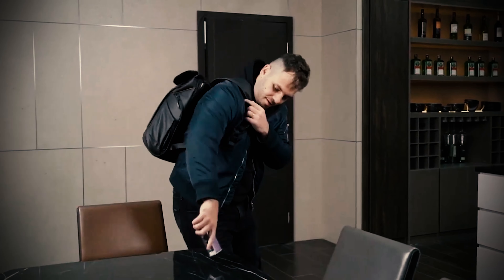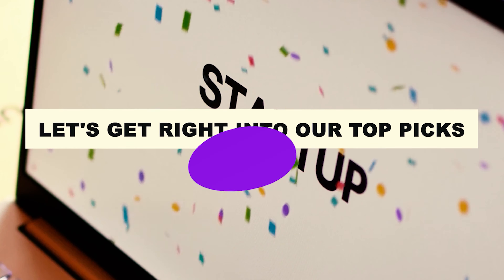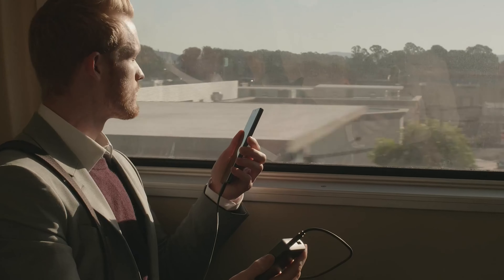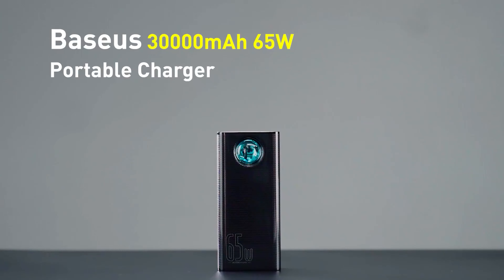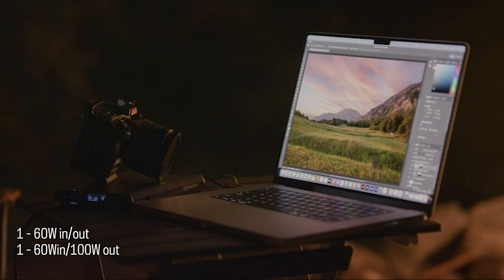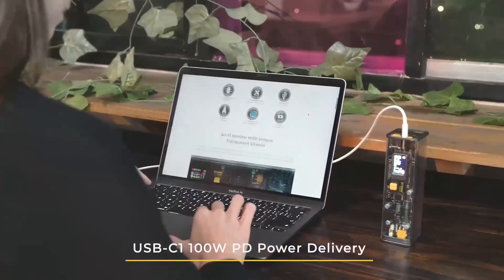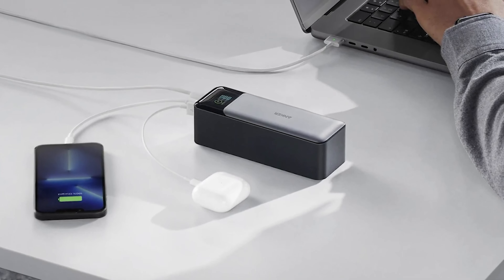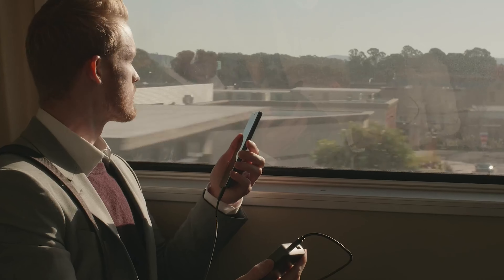What's The Best Power Bank (2023)? - Must Watch Before Buying!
0:00​​​ -  Introduction
1:16​​​ - 7. INIU 20000mAh Power Bank
2:06​​​ - 6. Mophie Powerstation XXL
2:57​​​ - 5. Baseus 30000mAh Power Bank
3:40​​​ - 4. Imuto X6G
4:22 - 3. Goal Zero Sherpa 100AC
5:24​​​ - 2. Shargeek Storm 2
6:28​​​ - 1. Anker 737
7:32​​​ - Conclusion

Traveling nowadays typically involves taking along multiple devices—smartphones, tablets, laptops, and the like. But you won’t always have access to a wall outlet to charge all, or even any, of them. That’s why it’s important to add the best power bank to your pack.
A power bank is therefore more important than ever, especially if you frequently use your phone, tablet, or laptop while away from home or the office. That's why you can find them almost anywhere, from tech and appliance stores to clothing stores.
The best power bank for your phone makes it easy to charge wherever you go, reducing stress and keeping you connected at all times. Even the best Android phones can use a bit of battery help now and then, and having a portable power bank on hand will help you get through busy work days, network tethering, hectic travel, and extended camping or festival trips. They're also great to have around for emergencies when you need a charge and there's no working AC outlet nearby. So, here's what we know about the Best Power Bank in 2023.